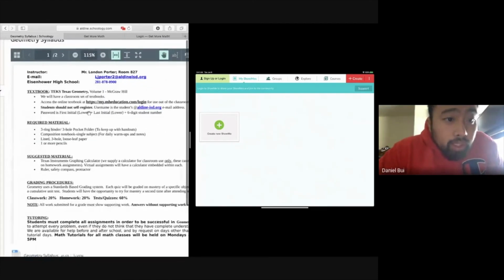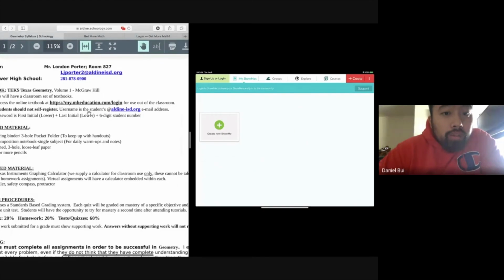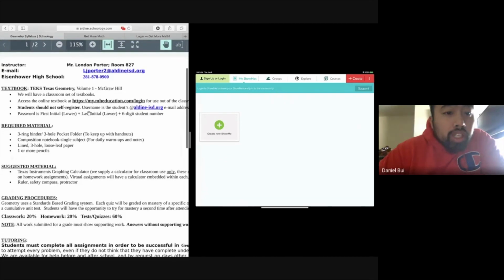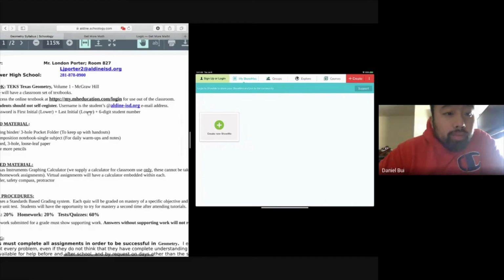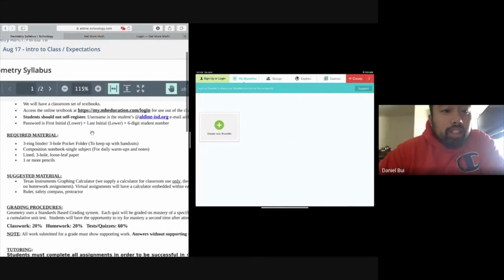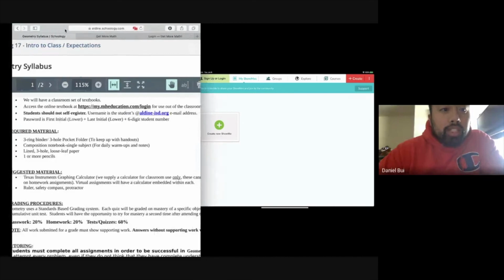Intro to Geometry What You should be dong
Week 1 What you should be clicking and viewing